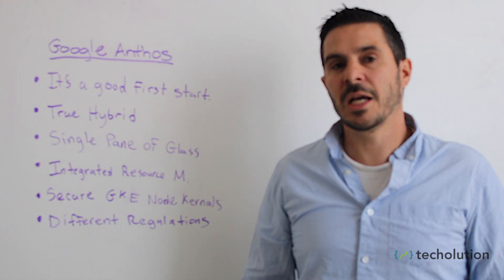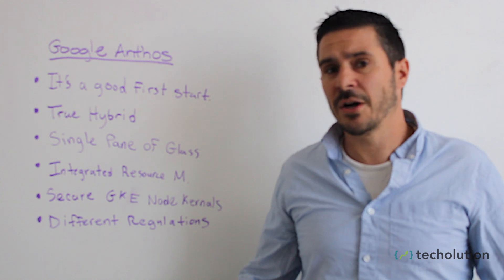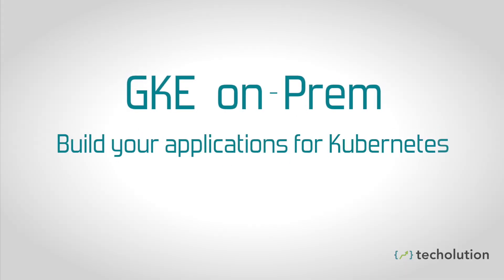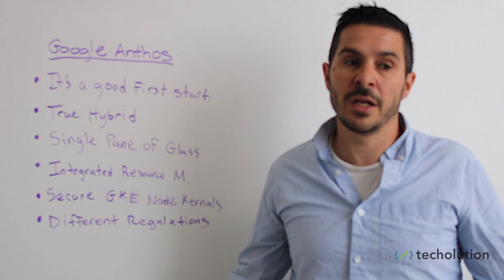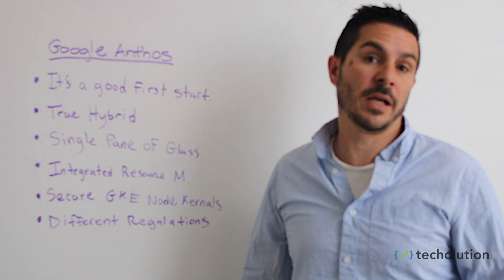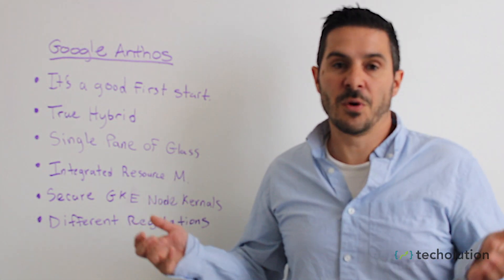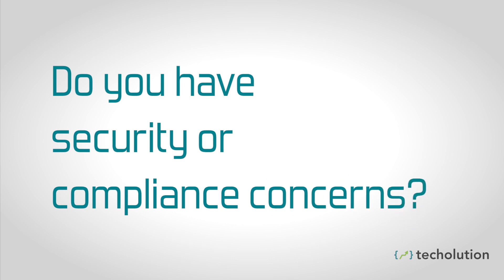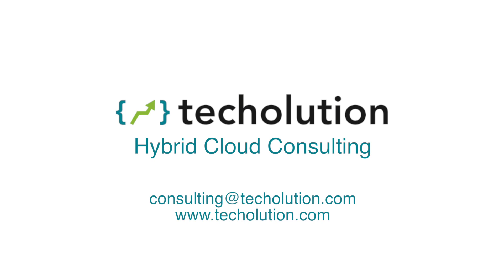Why Should You Care About Google Anthos?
Google released Anthos in April of 2019 and for all its initial buzz, many companies are still wondering exactly how Anthos can impact their businesses in the ways that matter.

In this quick video, one of our resident Anthos experts, Tim Delesio - CTO of Techolution, explains all business value behind Google's latest PaaS offering.